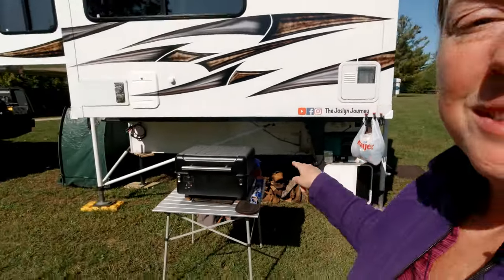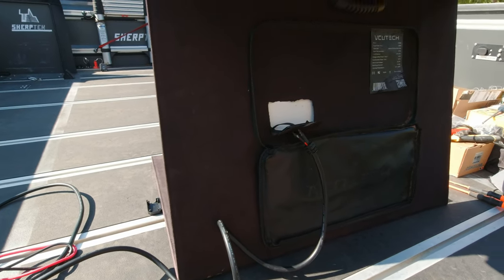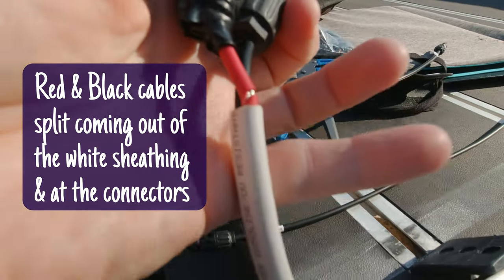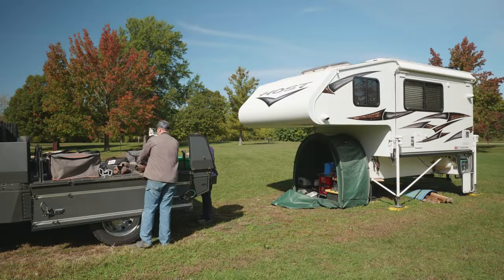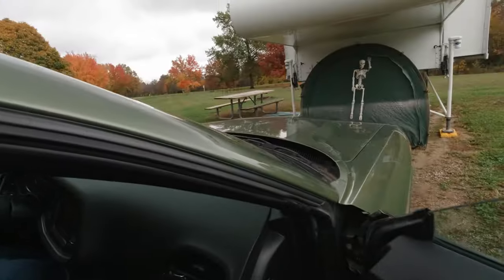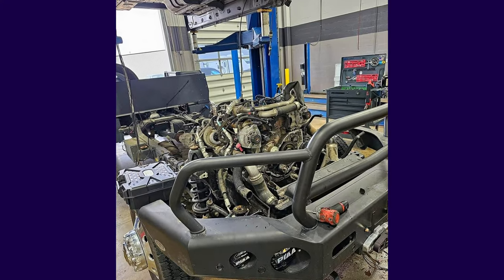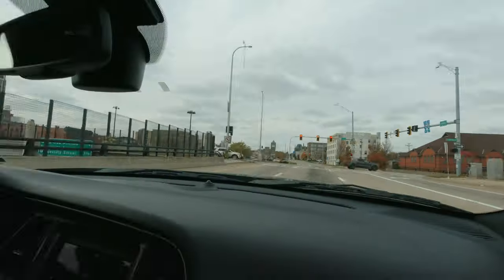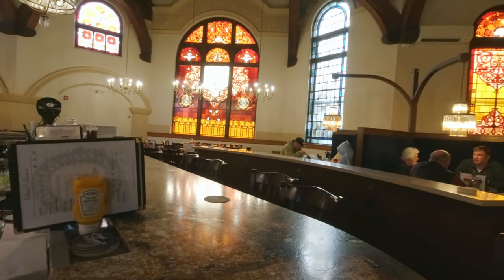Solar Panel Failure, Ram 5500 Surgery & BEER! | e159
Join us on our full-time RV journey as we tackle a broken solar panel mystery and share some of what we do when we're back in Illinois for several weeks.  We'll also chat a bit about a warranty claim on our Ram 5500 that was a bit more than we bargained for.  And we try out a fantastic microbrewery in Peoria!

00:00 Where are we?
00:34 Dead VCUTech Solar Panel
01:04 Link - Pittsburgh Screwdrivers
02:30 New ECOFlow 220W Solar Panel
03:10 Brittle solar panel cable
04:29 Link - new cable
04:42 Description on youtube page
04:45 Move Day!
06:30 What are we driving?
07:12 Personal Maintenance
07:58 Our Truck Maintenance
09:02 The Campground is OURS!
10:10 Shopping in Peoria IL

STUFF WE BOUGHT 💰🤑
✅Pittsburgeh Screw Driver Set
This stuff is malleable and has done well in the sun.  We used this for our roof solar panels (the white version) and wished we stuck with them in the first place.

AWESOME-SAUCE 🌶️👍🌶️
✅Like our videos?  Buy us a coffee ☕or a beer 🍺!  We'll make sure to mention you in our video!
✅Or you can hit that YouTube Super Thanks Button, too!    We'd appreciate your support!